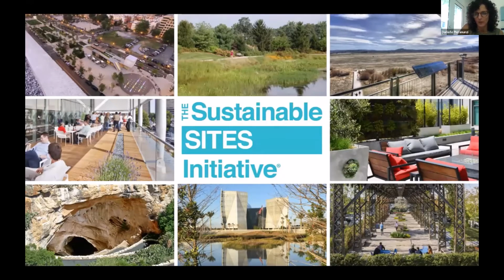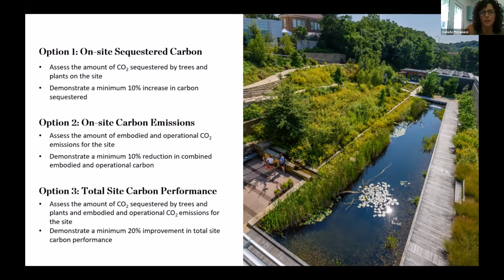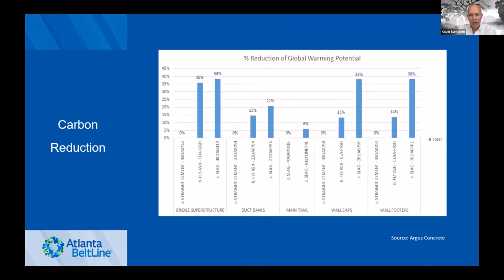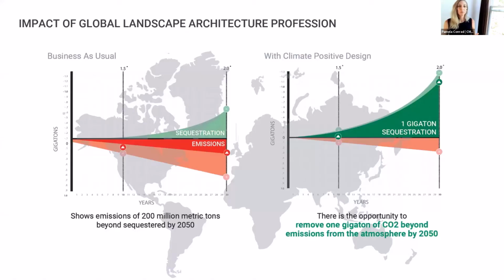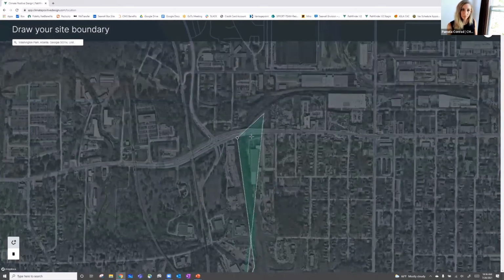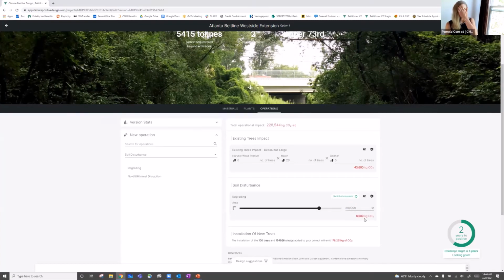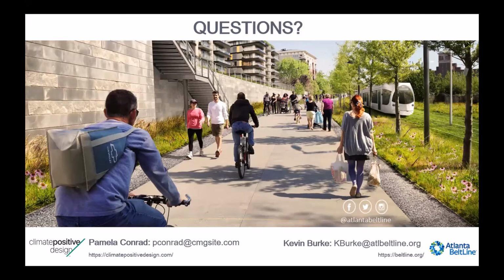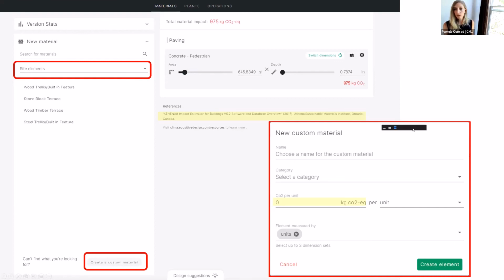July 2021 SITES Community Call: Carbon and Climate Positive Design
Through strategies in the SITES rating system, projects can reduce carbon emissions, limit fossil fuel consumption, and protect and create carbon sinks. Join Kevin Burke of the Atlanta BeltLine and Pamela Conrad of CMG Landscape Architecture to explore how your SITES project can be a part of the climate solution.

Administered by Green Business Certification Inc. (GBCI), SITES offers a comprehensive rating system designed to distinguish sustainable landscapes, measure their performance and elevate their value. SITES certification is for development projects located on sites with or without buildings—ranging from national parks to corporate campuses, streetscapes to homes, and more.